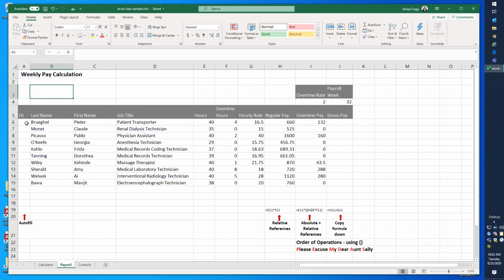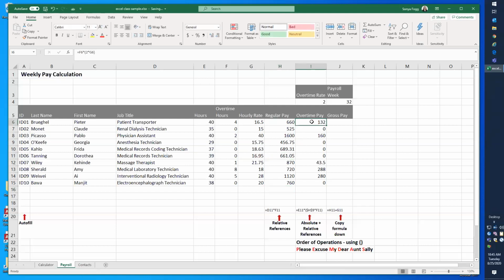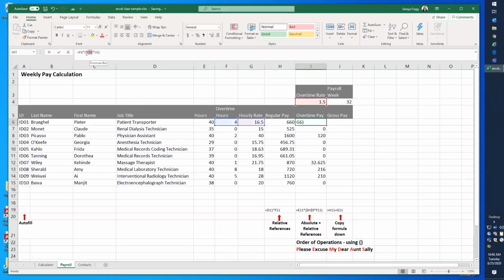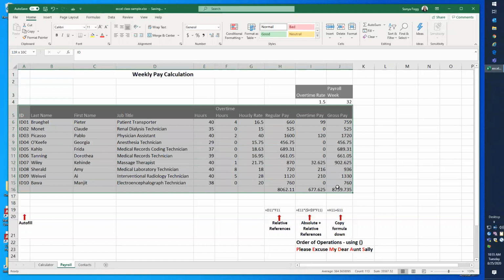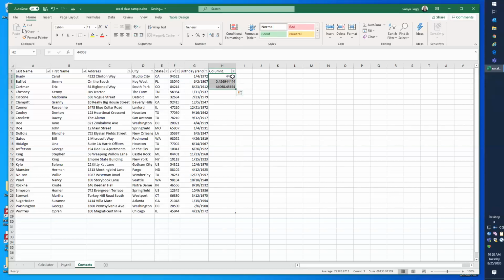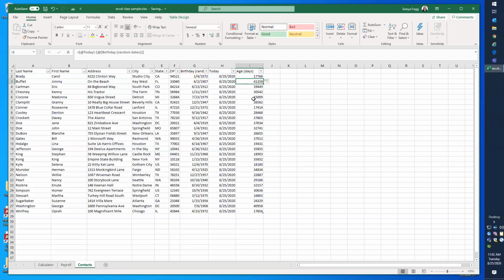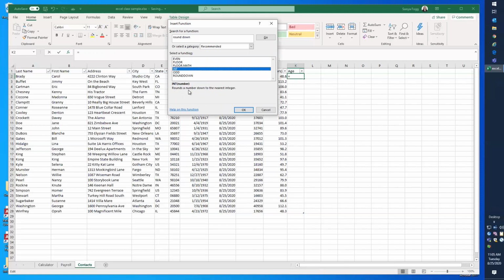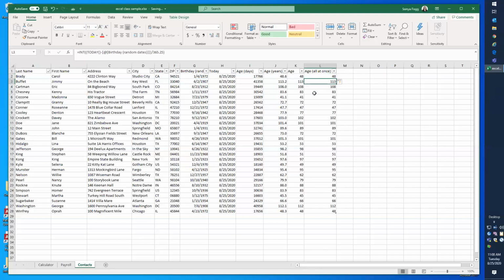Excel Part 2: Quick demo of formulas and functions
This is the second part of our crash course in data entry tricks, formatting, and basic formulas. Most of us have never had formal instruction in Excel, but we somehow make it work. This class is designed with that in mind. Expect a fast-paced, interactive class that gives you a peek at the potential of Excel that you may be missing. We will cover some data entry shortcuts, sorting and filtering capabilities, as well as basic formulas and functions.